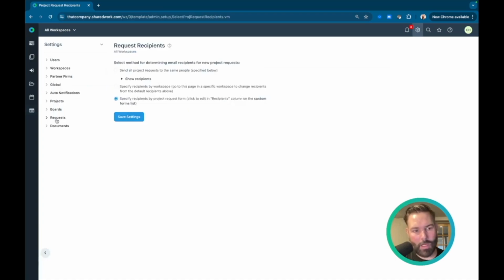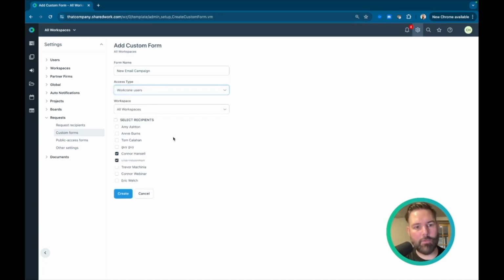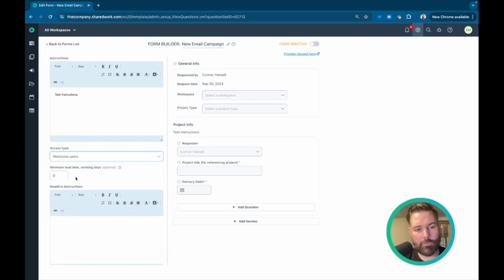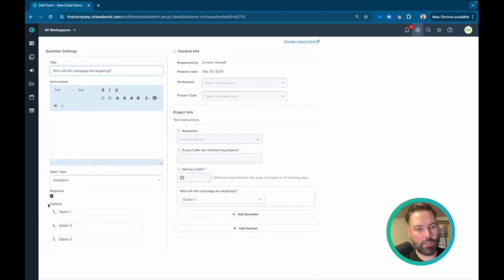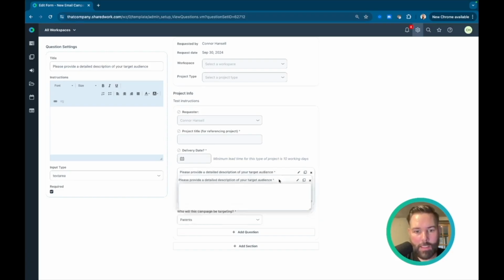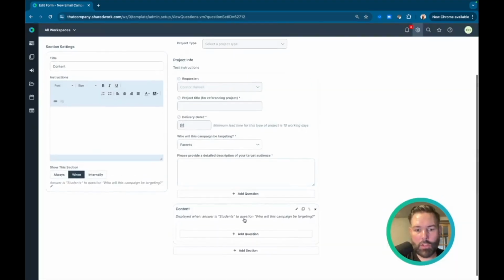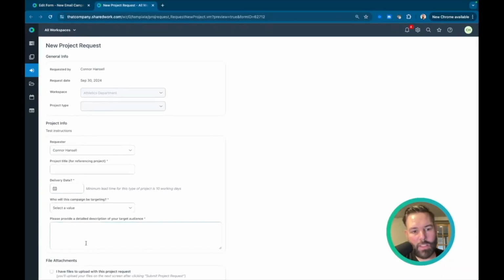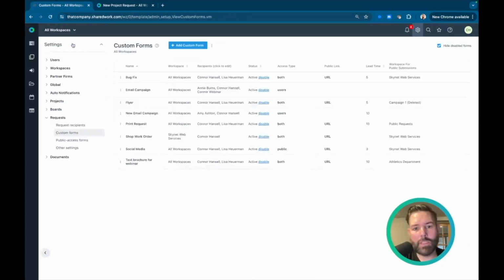Custom Request Forms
In this video, see exactly how to capture complete requests and turns approved work into structured projects using Workzone, including the project intake and request workflows process behind the result.
The verified transcript shows: This video is going to cover how you can create custom project request forms.

Summary:
Ad hoc requests arrive without the context, ownership, or priority teams need to begin work confidently. Workzone request forms standardize intake, apply conditional fields, route decisions, and preserve request data when approved work becomes a project. The video answers the practical question at its core: what the capability does, where it fits in a real workflow, and what result to expect. A second transcript-verified detail is: I'll go ahead and just grab the first one here and I'll say that this form can be submitted to all workspaces. Each section defines the action inside Workzone in plain language for a viewer with no prior product context.

Additional details demonstrated:
• That means that my requesters will not be able to select a date prior to the 10 days of lead time when they're submitting this request.
• For example, I'll say that we need at least 10 business days to complete this type of request.
• You'll be able to designate if this form is only available to non-users of Workzone to be submitted publicly or you can choose both.
• Once I've added my question and designated if it's required or not, I can go ahead and add my options for this dropdown.

How to use these chapters:
Use the sequence as a working checklist: Project intake: how do teams standardize requests, Request forms: which details should be required, Conditional logic: how do forms stay relevant. Each timestamp points to the transcript section that demonstrates or explains that topic, making it easy to return to the relevant setup, decision, or result.

Chapters:
0:00 Project intake: how do teams standardize requests? This video is going to cover how you can create custom project request forms.
1:04 Request forms: which details should be required? I'll go ahead and just grab the first one here and I'll say that this form can be submitted to all workspaces.
2:10 Conditional logic: how do forms stay relevant? That I've customized my form settings, I'm now going to go through and just start building out this form.
3:27 Request approval: who decides what starts? Maybe I'm adding a new section here and this will be my content section.
4:42 Project creation: how does approved data transfer? You'll see the questions that I've added here, and you'll also see the lead time.

About Workzone:
Workzone is project management software for organizations that have outgrown spreadsheets and shared drives but don't want enterprise complexity. 23 years in, digitally led and human supported, so the rollout actually sticks.